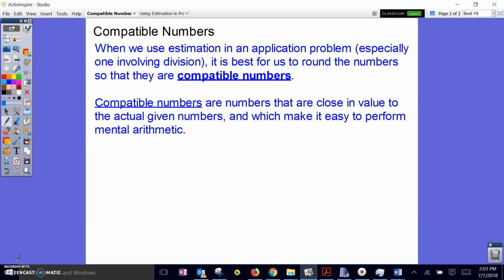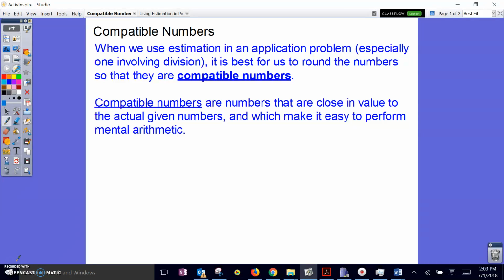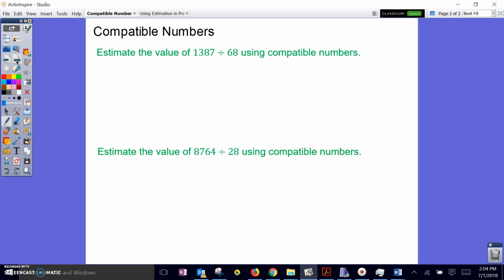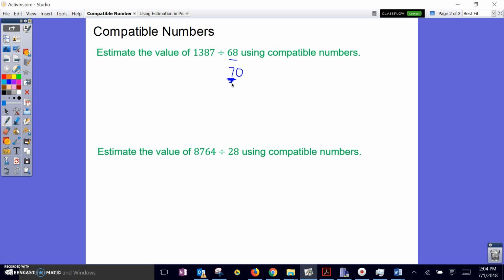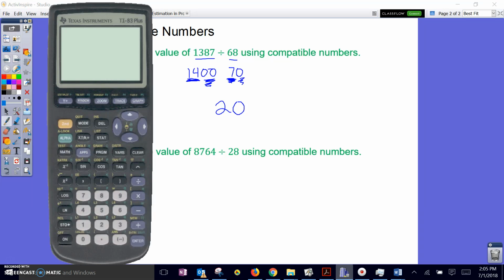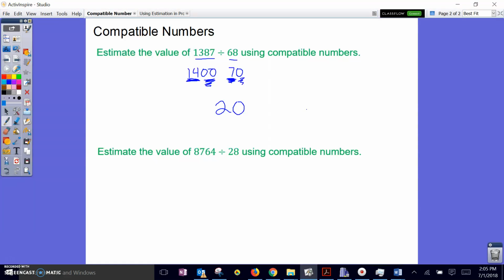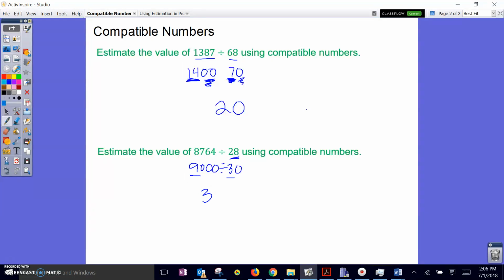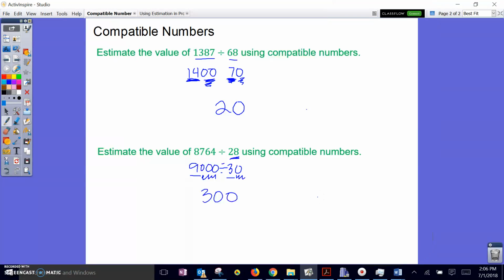Compatible Numbers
It discusses the concept of compatible numbers and how we can use compatible numbers to help estimate values in problem solving when division is involved.